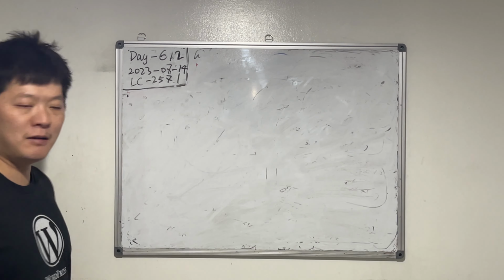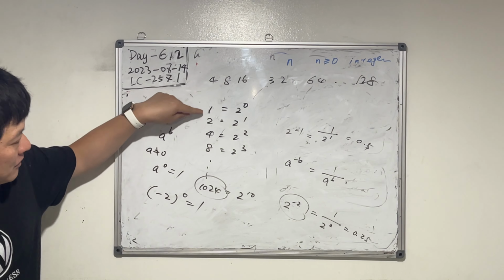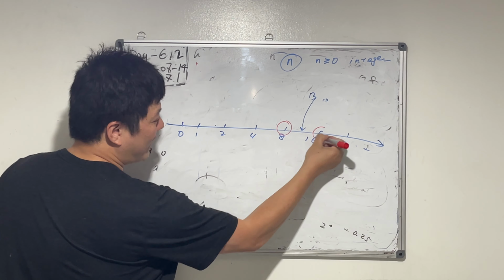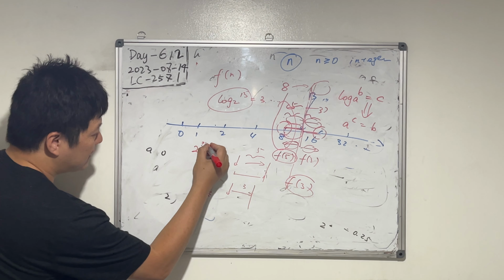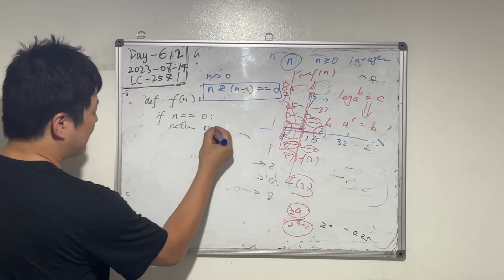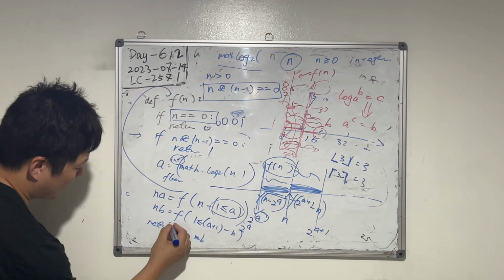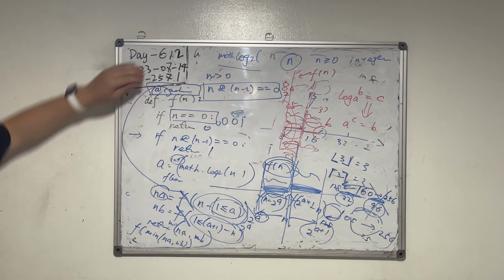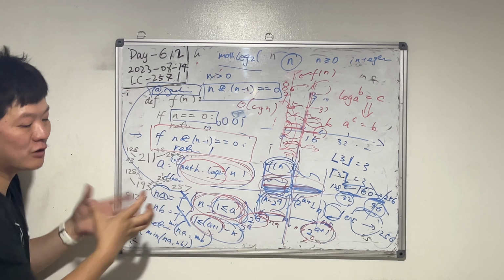Day 612 - Teaching Kids Programming - Min Operations to Reduce N to 0 (Greedy Recursion/Top Down DP)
00:01 Hello
00:42 2 to power of zero
02:50 2 to the power of -1
12:51 Checking if a Integer is Power of Two
18:21 Recursion to Compute f(n)
24:18 Time Complexity

第612天 教娃编程 - 将整数减至0的最少操作(贪心递归/自顶向下动态规划算法)
英文: Minimum Operations to Reduce an Integer to 0 (Greedy Recursion/Top Down Dynamic Programming Algorithm)